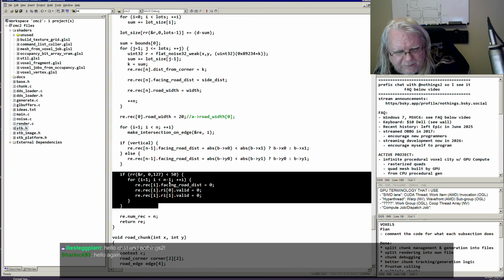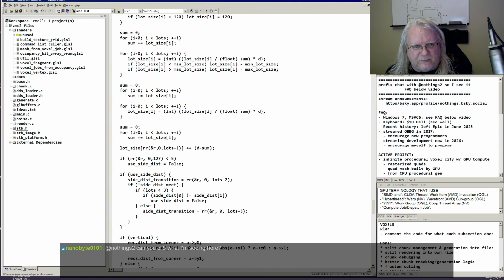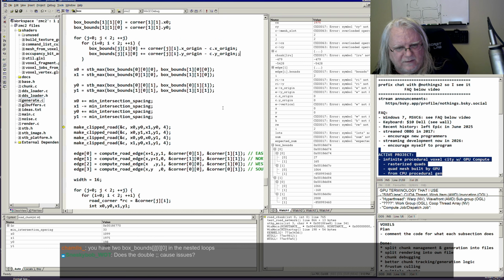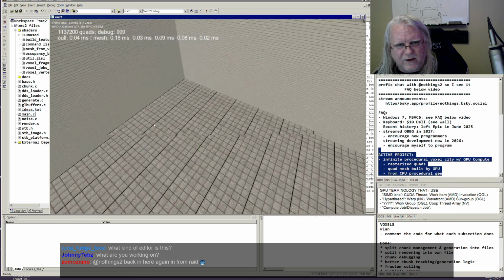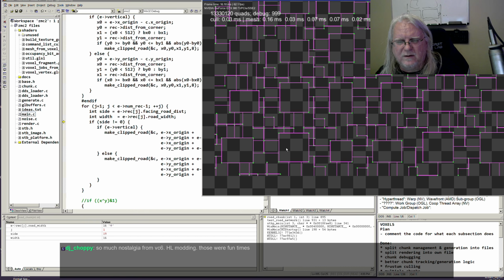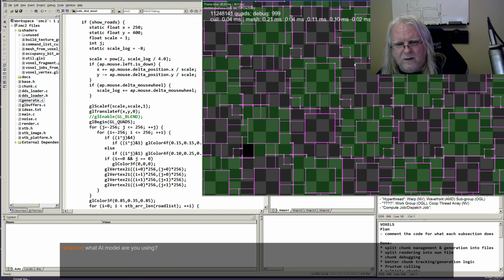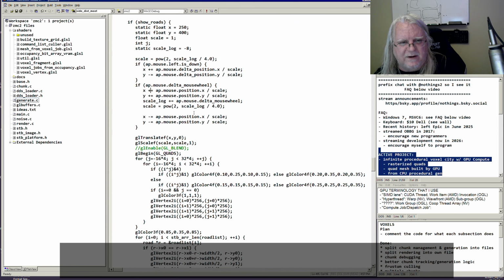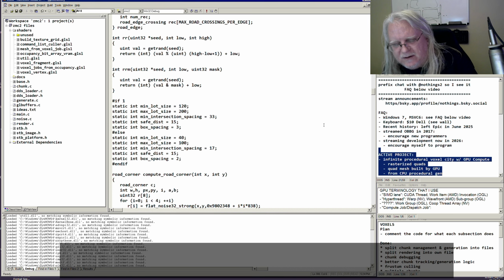nothings|stb programming stream 020 part 2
Voxel Week continues